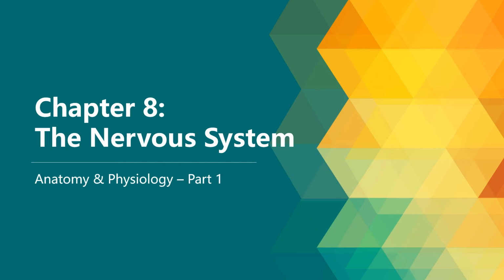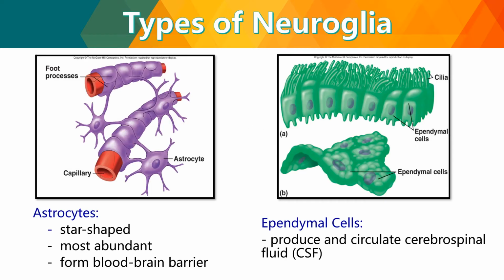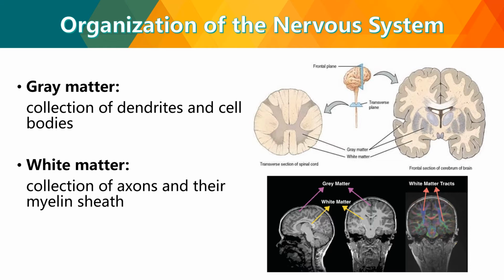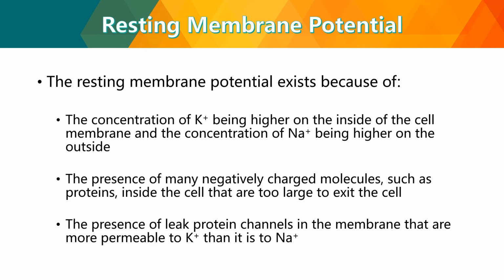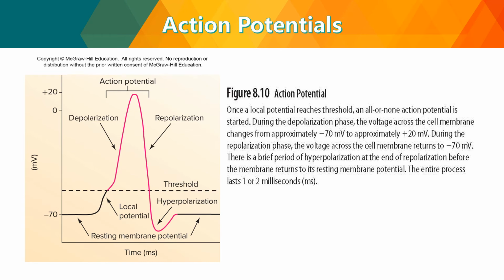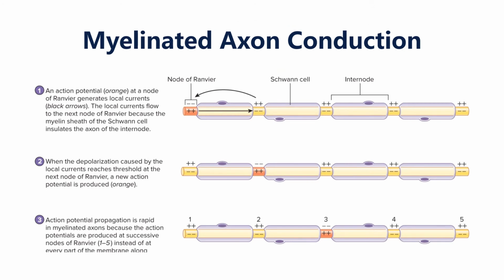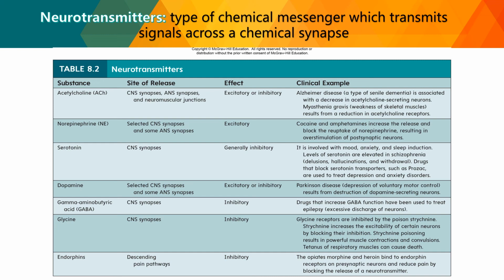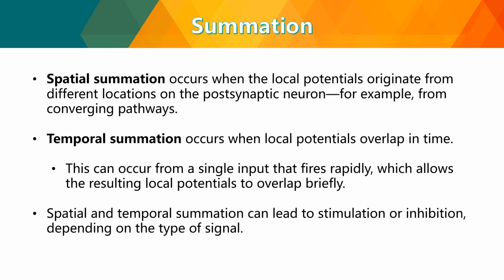Nervous System - Part 1